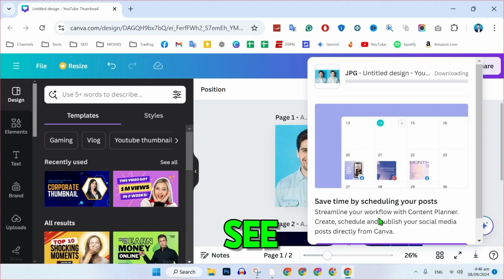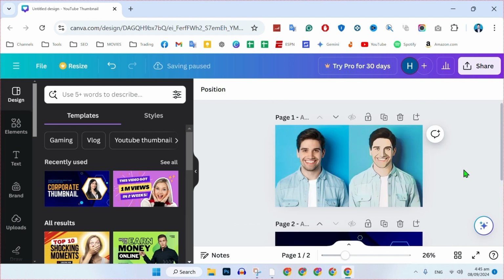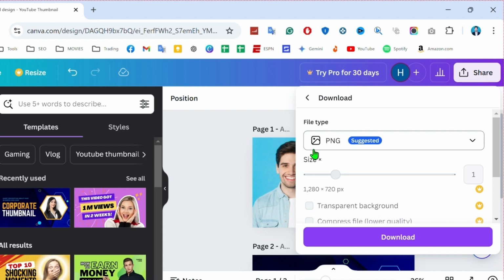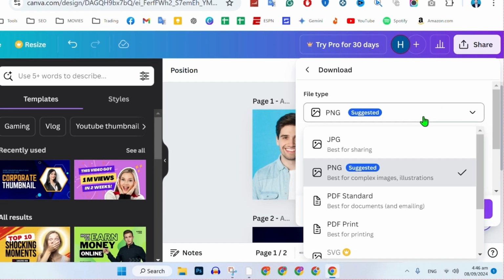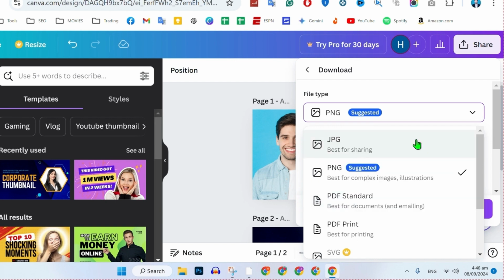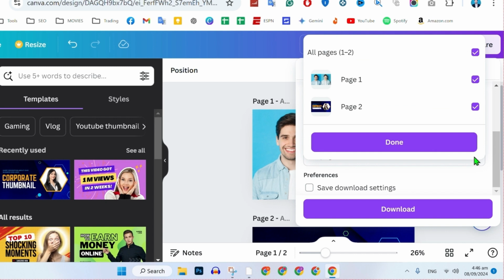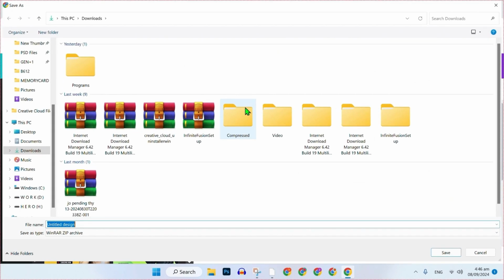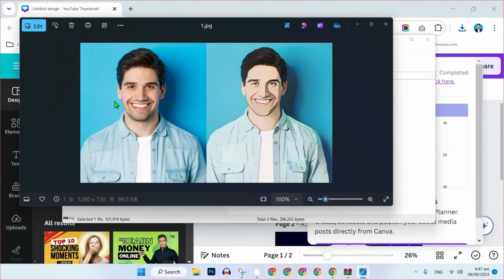How To Save Your File in Canva (Download Design To PC) (2025 Updated Way)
In this Tutorial you'll learn How To Save Your File in Canva (Download Design To PC)  in 2025.

"How To Save Your File in Canva (Download Design To PC)":

"Learn how to save your design in Canva and download it directly to your PC with this simple guide! Whether you're working on social media graphics, presentations, or any other design, follow these quick steps to ensure your work is saved properly.

In this tutorial, you’ll discover:

How to export designs from Canva to your PC
Various file formats (PNG, JPG, PDF, etc.) to choose from
Tips for downloading high-quality images and designs

By The End Of This Tutorial, You'll Have a Fully Known By How To Save Your File in Canva (Download Design To PC)